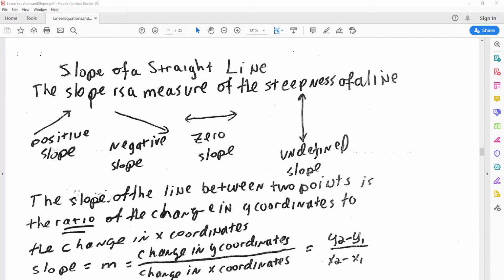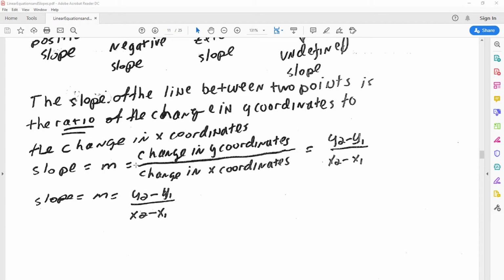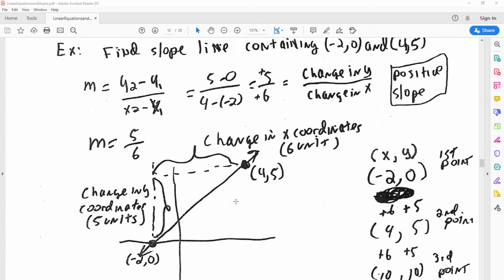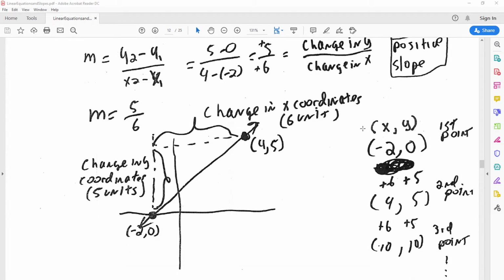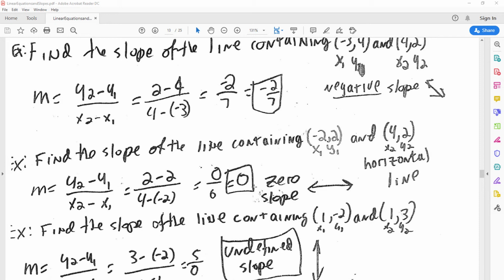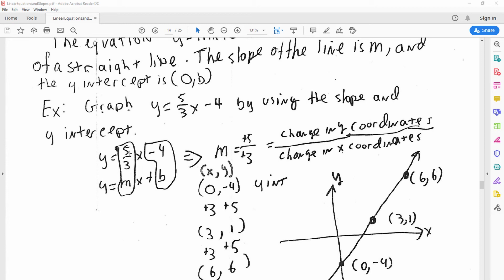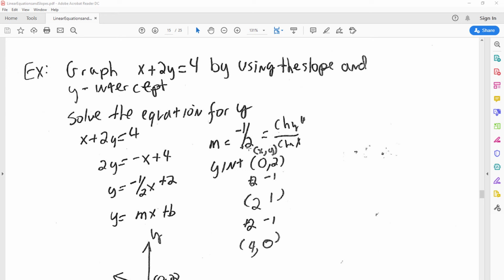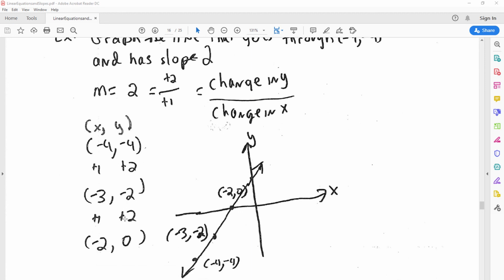Slope of linear equation